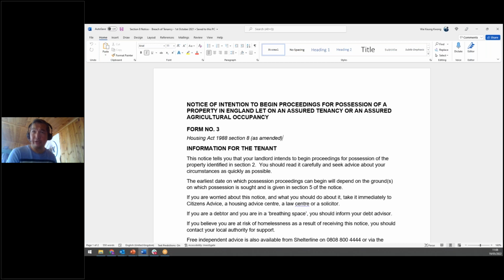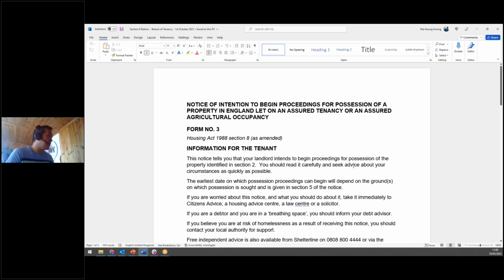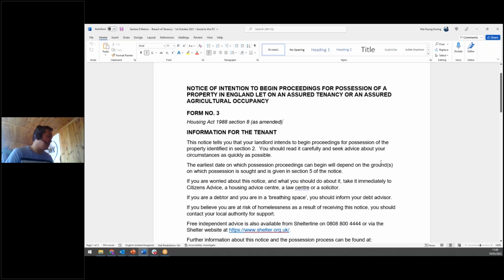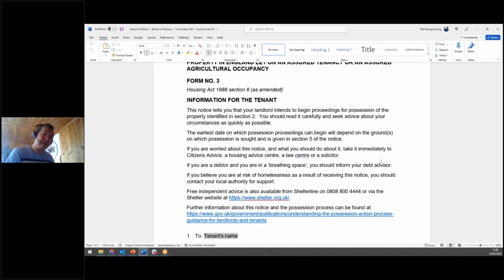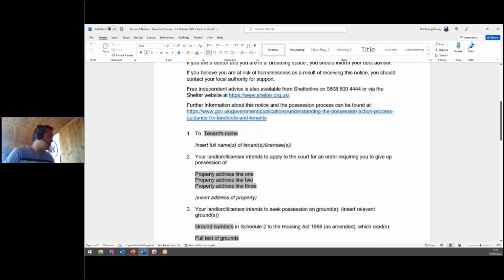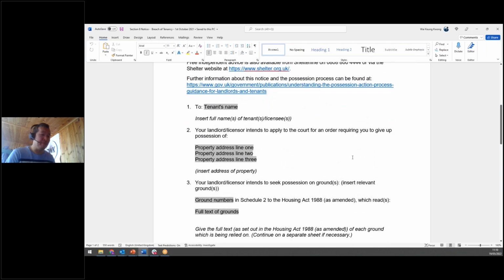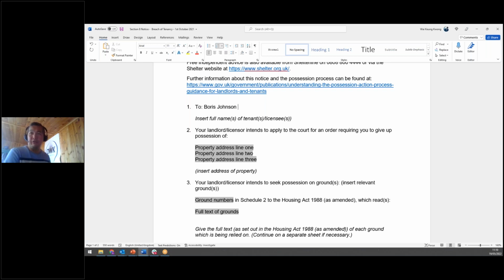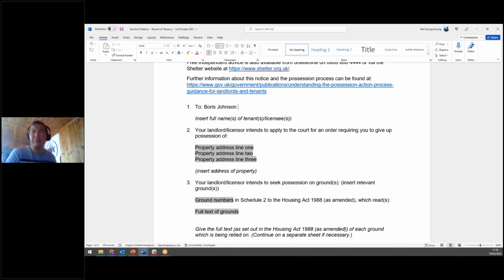Section 8 Notice - The Completion (partial video)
A partial video on how to complete a section 8 notice on the most common grounds being rent arrears.

To access the full video, I am now asking for a donation of £50 to the following JustGiving page for the MND Association

When payment is made, let me know, and I will send you a link to the full video.